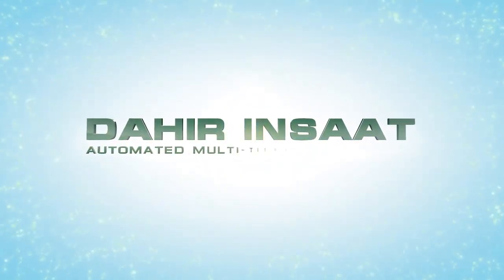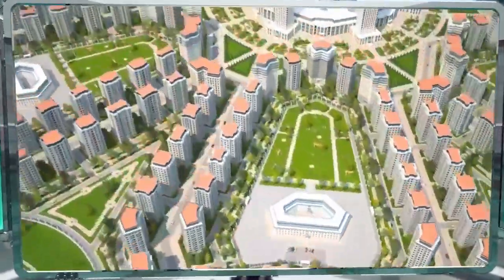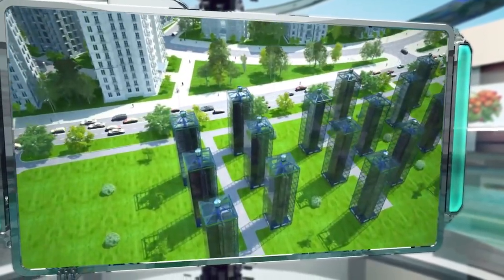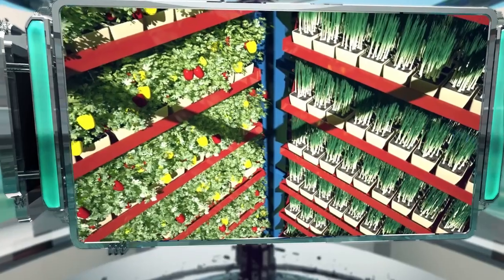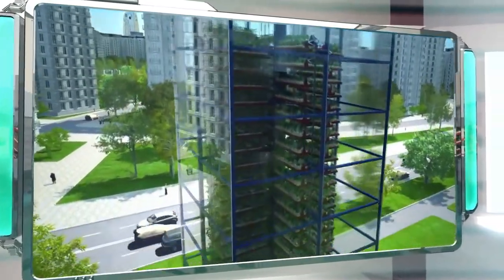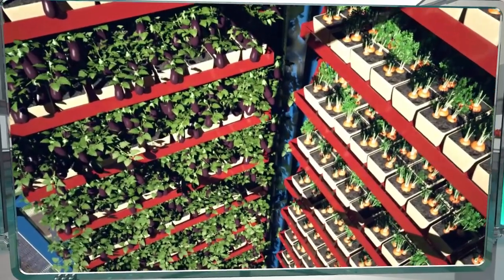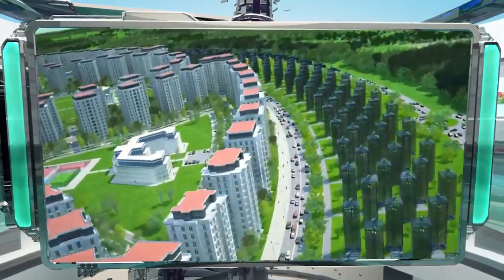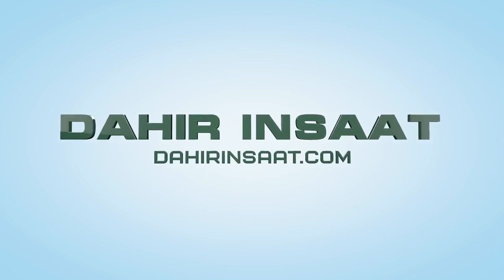Skyscraper Greenhouses Can Feed An Entire City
Concept by DAHIR INSAAT original links ​ ...A city surrounded by hundreds of greenhouses to produce food for the residents. Vertical automated greenhouses saves land space, minimizing the ecological impact of agriculture.. Futuristic supermarkets augment this modern lifestyle, where the cultivated food from the greenhouses, hydroponic rows of fruits and vegetables are harvested, then transported and sold to the customers.

Music at end: Bibi by Dhruva Aliman